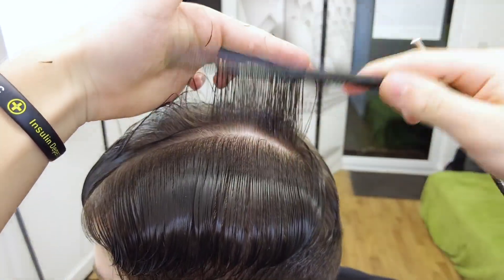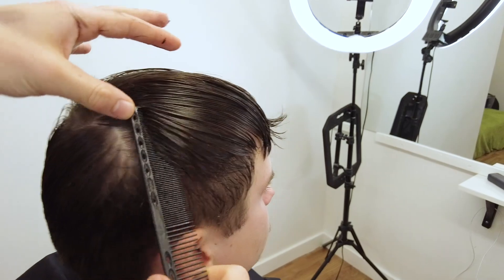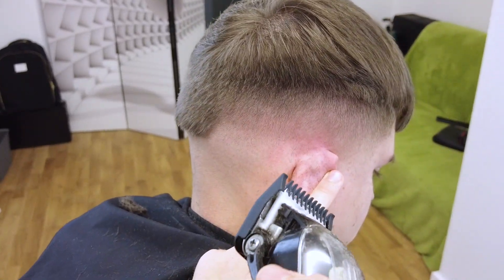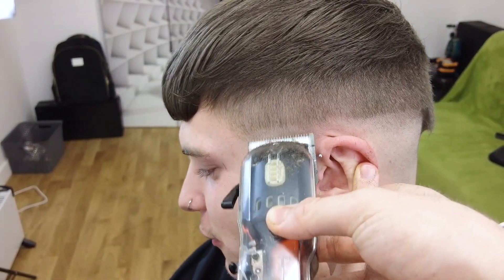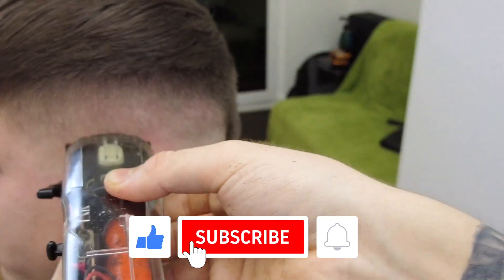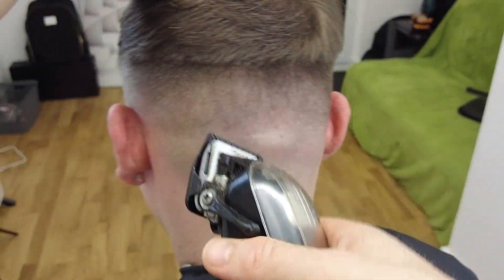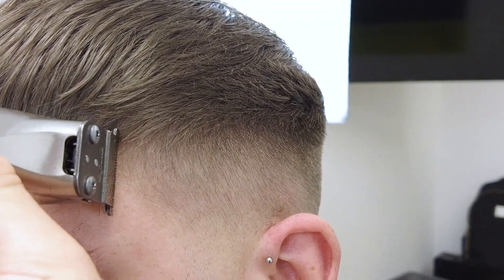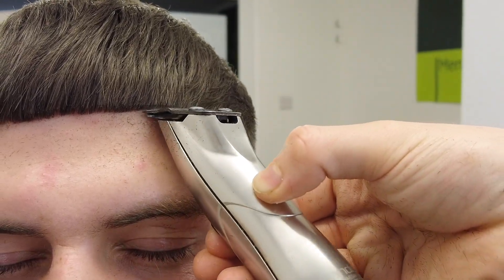HUGE TRANSFORMATION | LOW fade on fine hair | Timbracehair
this video shows you how do a huge tranformation, low fade on fine hair.

All the equipment I used:
Wahl Senior
Andis Slim Line Pro Li
Dyson Hair Dryer
Wahl Premium Guards
Beats:
Camera Equipment used:
Dji Osmo pocket 2:
Ring light:
Box light: